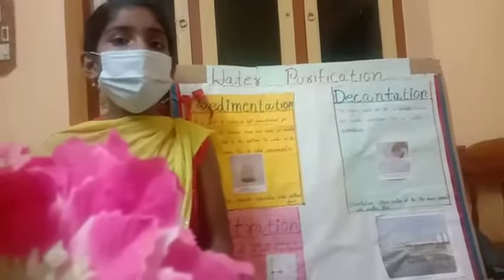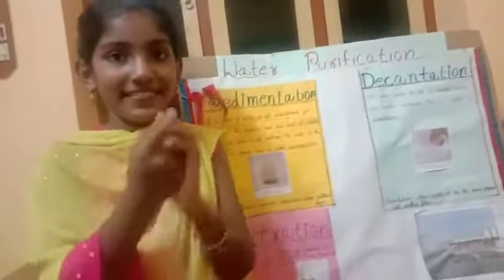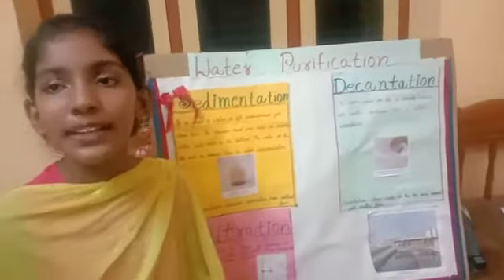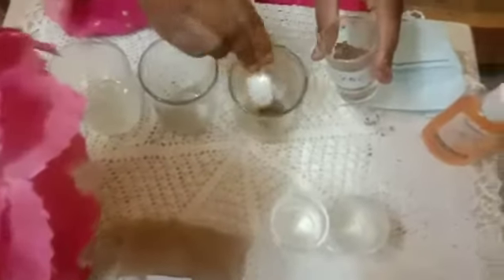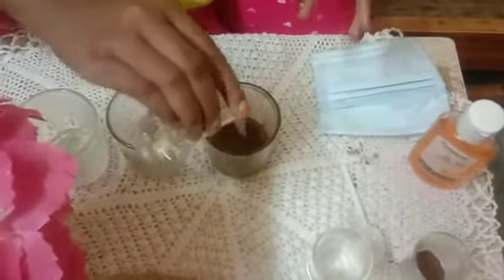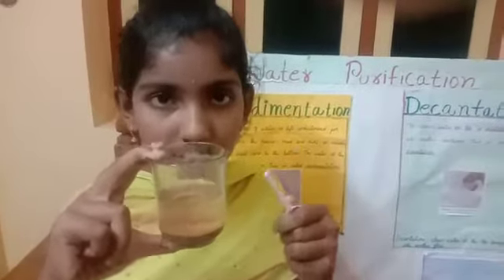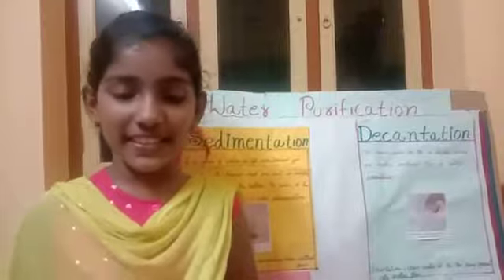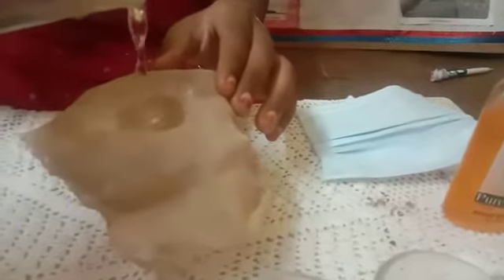Class 5 SLC